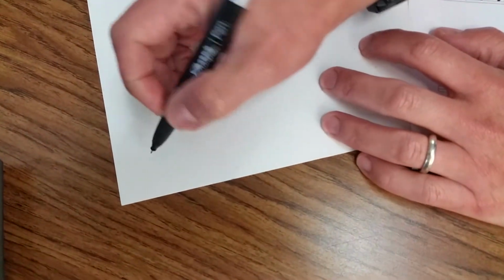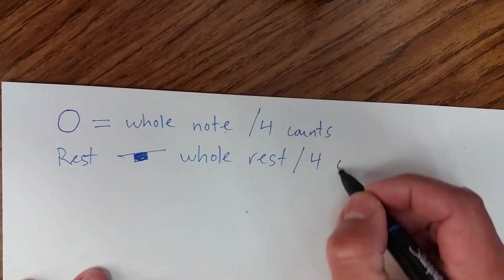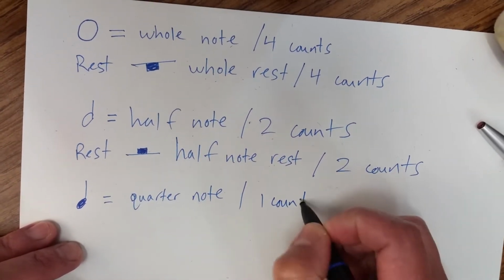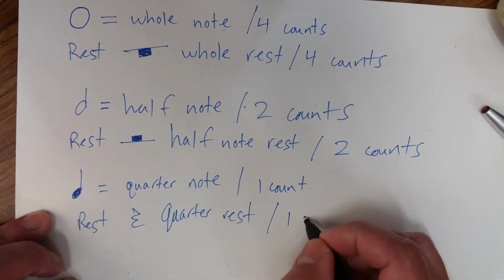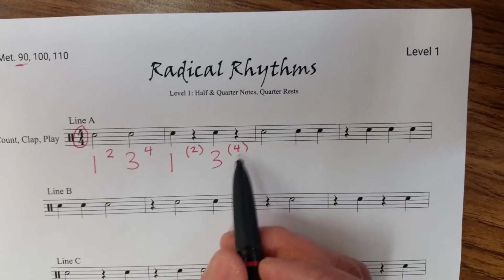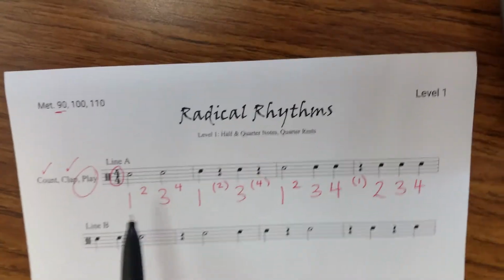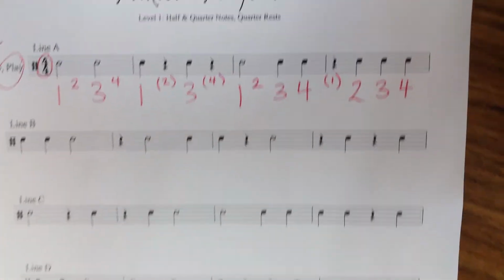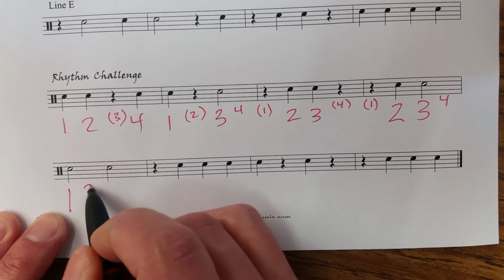Radical Rhythms Level 1